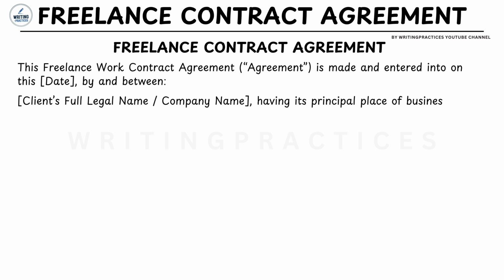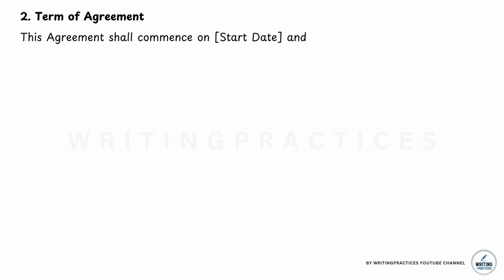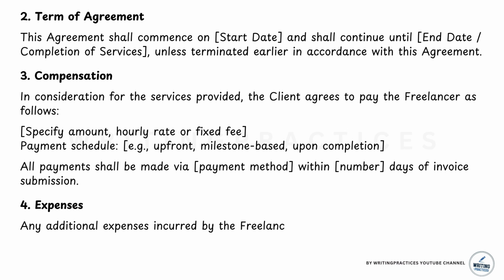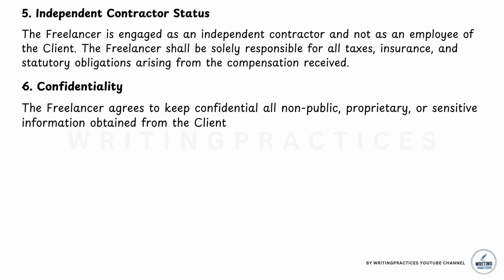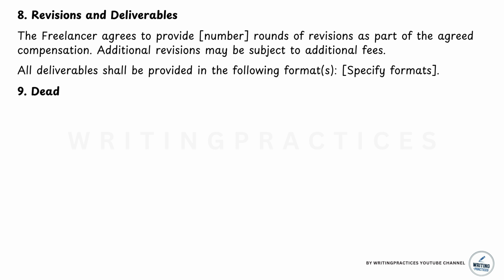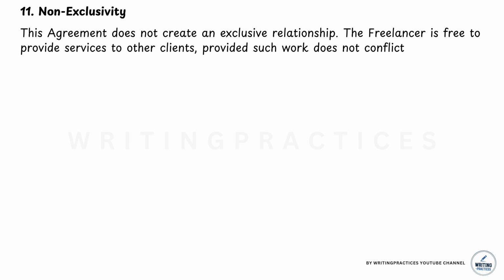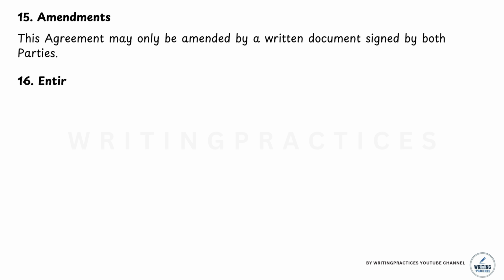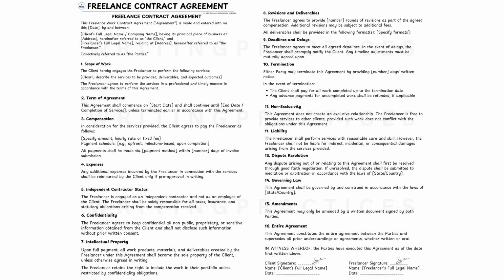How To Write A Legal Freelance Work Contract Agreement Step by Step Guide | Writing Practices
Learn how to write a clear, professional, and legally sound Freelance Work Contract Agreement in this step-by-step guide from Writing Practices.

In this video, you will understand how to properly structure a freelance contract, define the scope of work, set payment terms, establish deadlines, and include important legal clauses that protect both the freelancer and the client. Each section is explained in a simple and practical way, making it easy to follow even if you are new to freelance work or contract writing.

Whether you are a freelancer offering services or a client hiring independent professionals, this tutorial will help you create a strong agreement that avoids misunderstandings, ensures timely payment, and clearly defines expectations on both sides.

Make sure to watch until the end so you can confidently draft your own Freelance Work Contract Agreement without missing any essential details.

What is a Freelance Work Contract Agreement?
A Freelance Work Contract Agreement is a legal document that outlines the terms between a freelancer and a client, including the scope of work, payment terms, deadlines, and responsibilities.

Is a freelance contract legally binding?
Yes, as long as it includes essential elements such as offer, acceptance, and consideration, a freelance contract is legally binding and enforceable.

What should be included in a freelance contract?
A freelance contract should include client and freelancer details, project description, scope of work, deadlines, payment terms, revision policy, confidentiality clause, and termination terms.

Why is a freelance contract important?
It protects both parties by clearly defining expectations, reducing misunderstandings, and providing legal support in case of disputes.

Can I use a template for a freelance contract?
Yes, using a template is a great starting point, but you should customize it based on the specific project and agreement.

What happens if a client does not pay?
If payment terms are clearly stated in the contract, the freelancer can take legal action or enforce penalties as outlined in the agreement.

Do freelancers need contracts for small projects?
Yes, even for small projects, having a contract ensures clarity and protection for both parties.